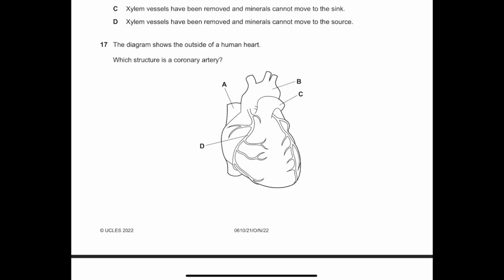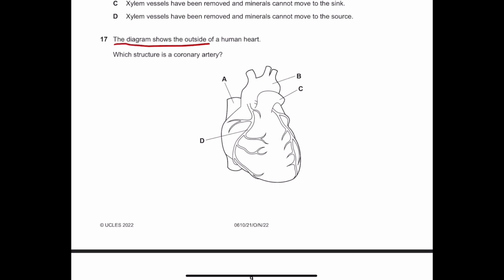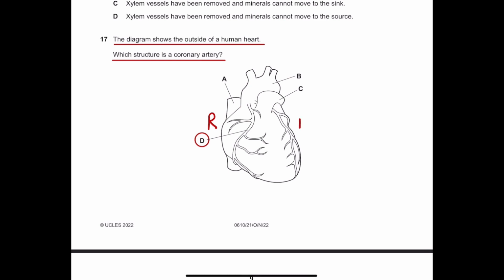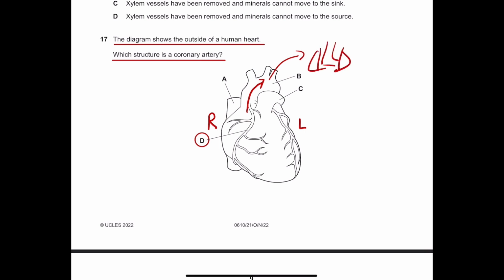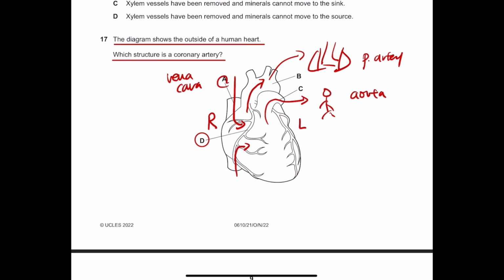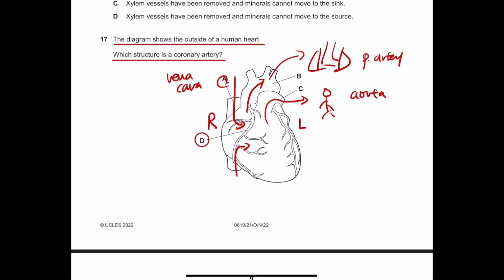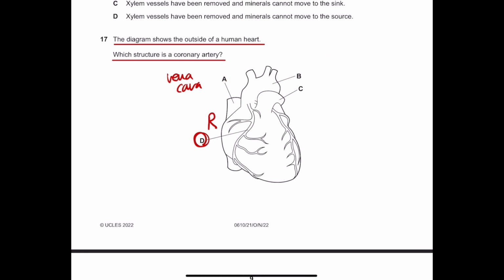Q17 The diagram shows the outside of a human heart. Which structure is a coronary artery?